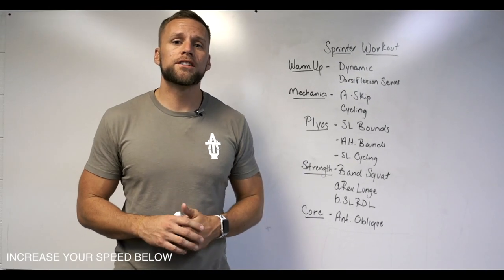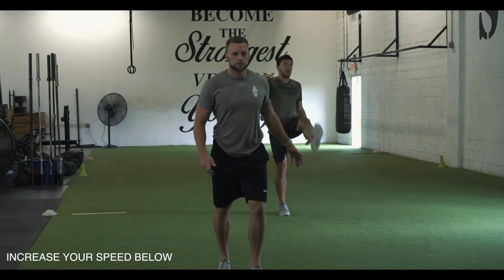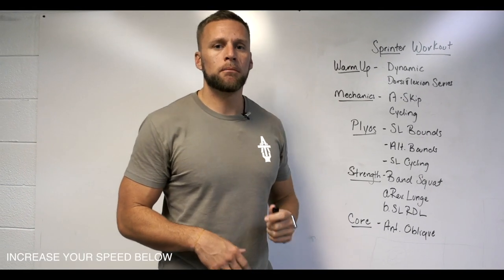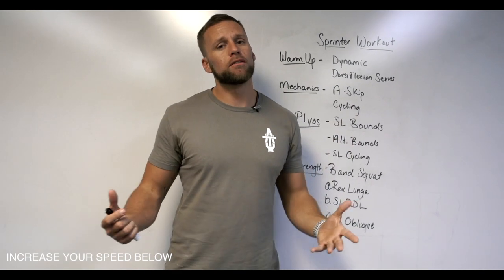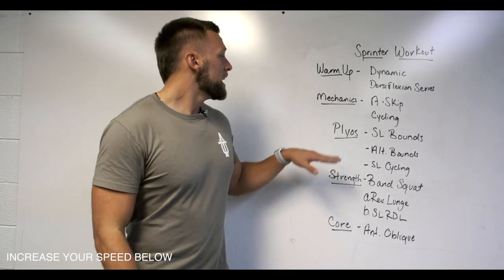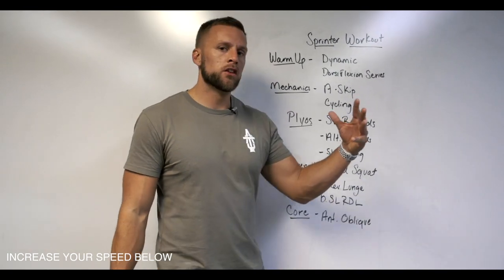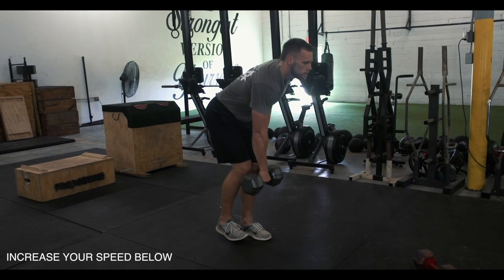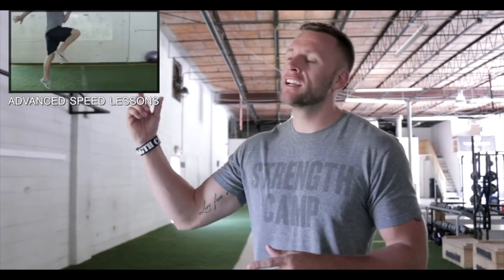Strength and Power Workout For Sprinters | Overtime Athletes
Start Increasing Your Speed Today